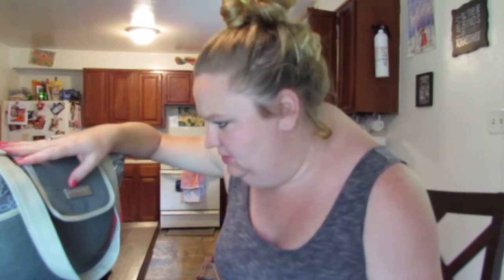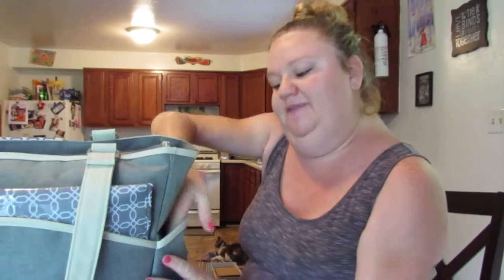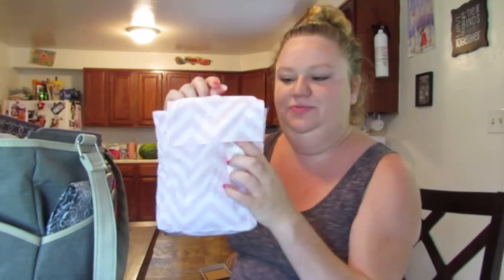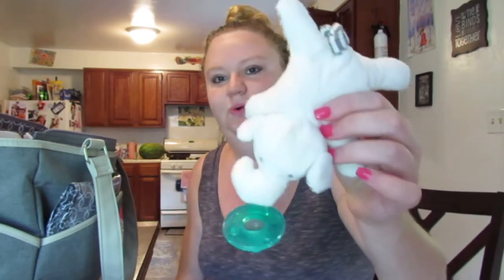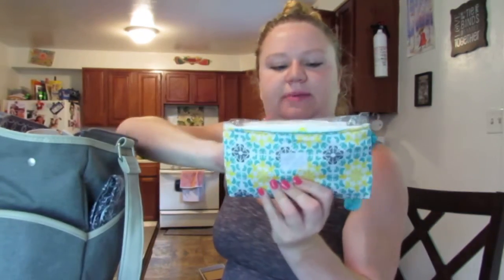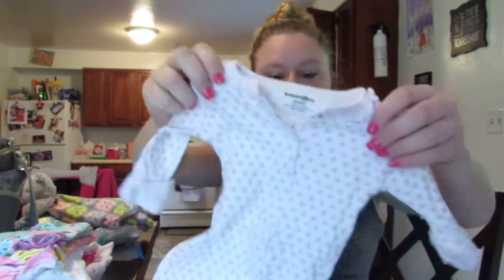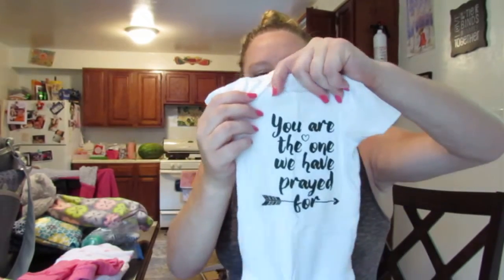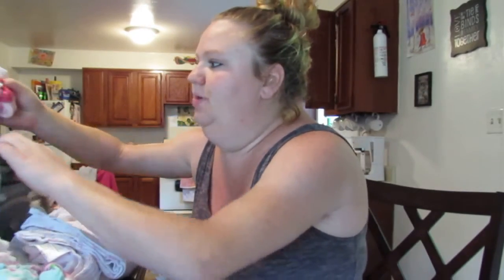Addison's Diaper/Hospital Bag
Meagan Willshon
Siloam Springs, AR 72761

Reciept Hog: glang841